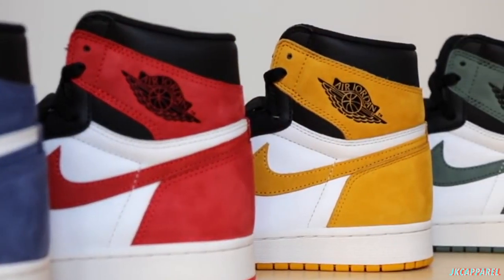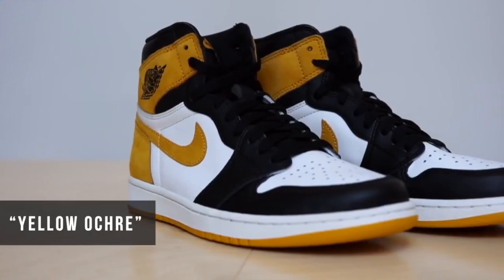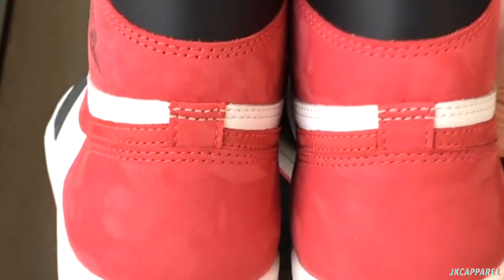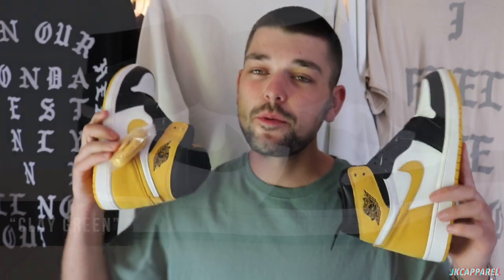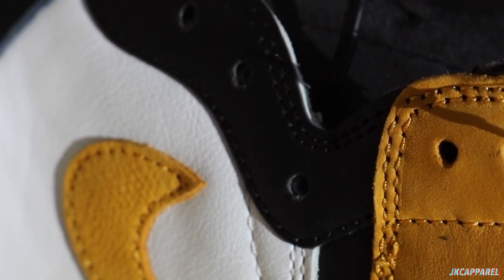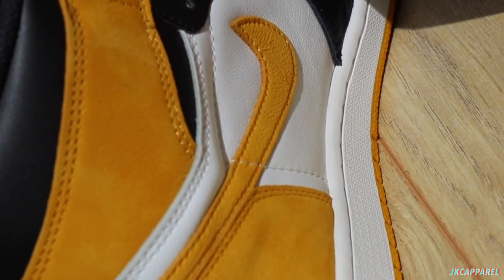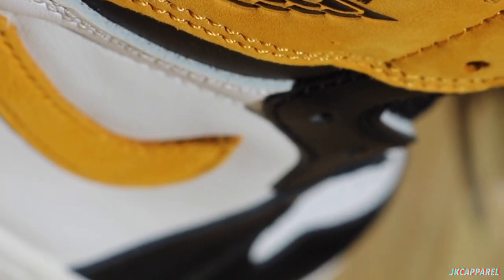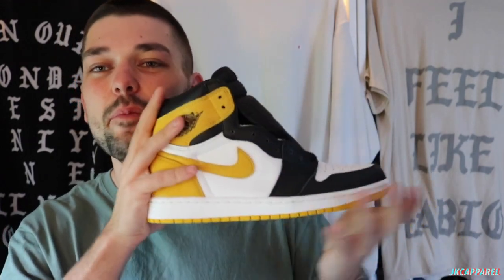NIKE AIR JORDAN 1 OG BEST HAND IN THE GAME PACK YELLOW OCHRE REVIEW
I am a HUGE fan of this Jordan 1 pack!!